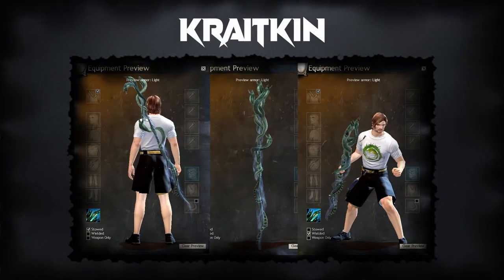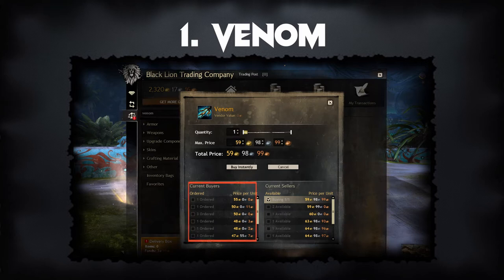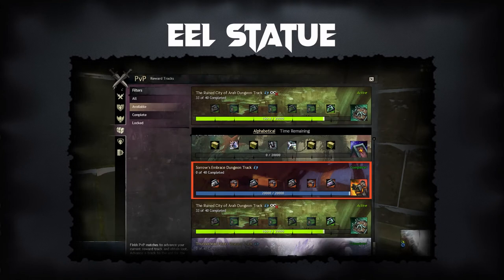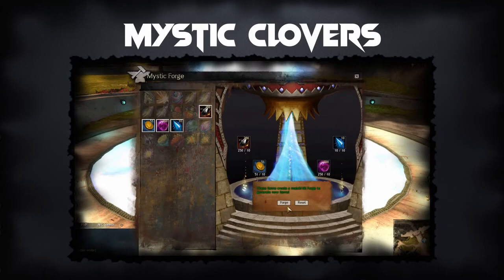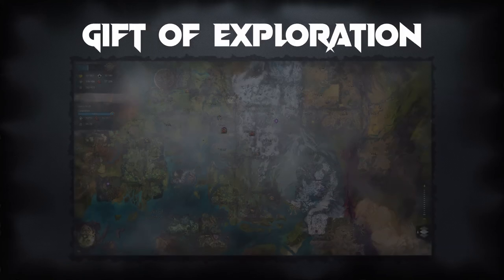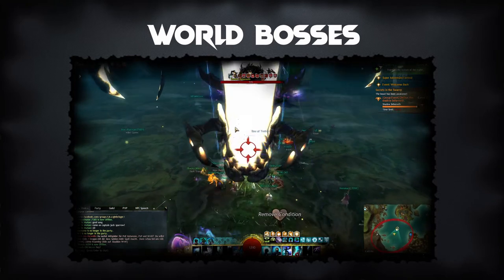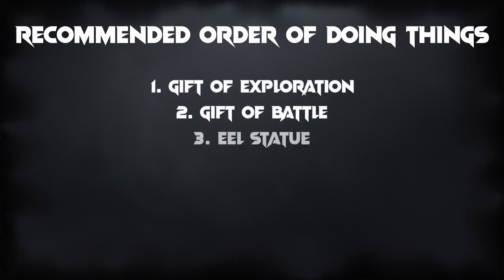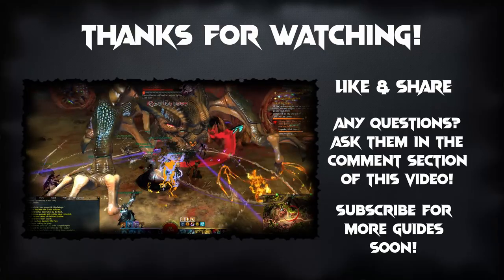Kraitkin Crafting Guide Guild Wars 2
This is a guide to making the Kraitkin, a Legendary Trident in Guild Wars 2.

If you have any questions then please ask them in the comments section of this video!